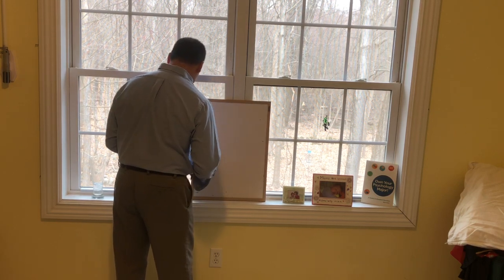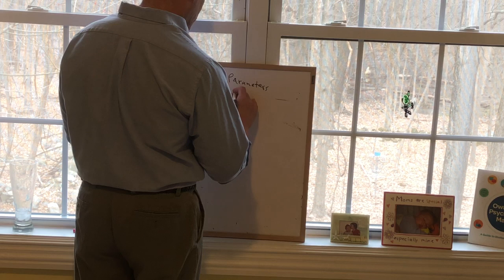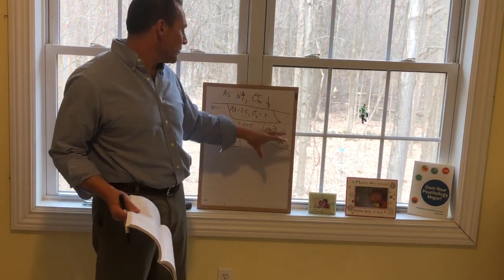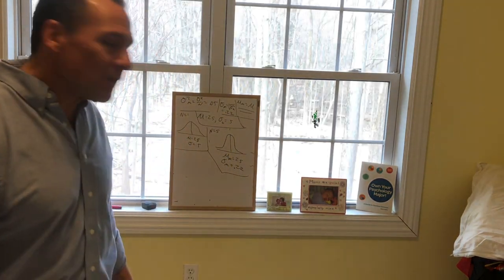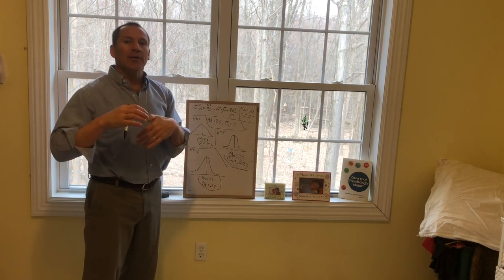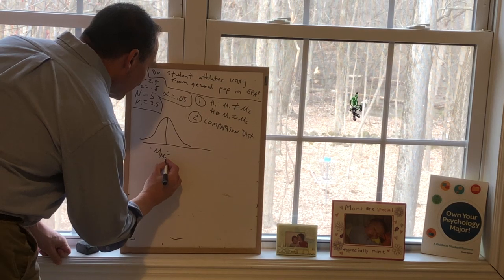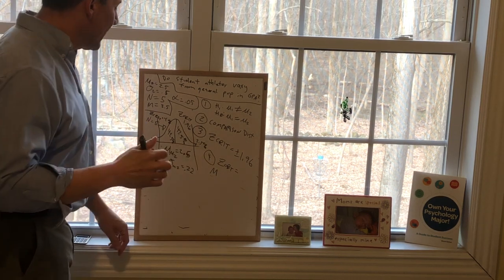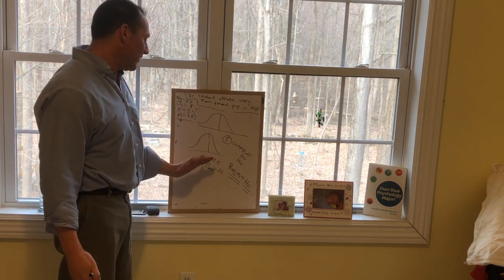STATS with Glenn; ch. 8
Hypothesis testing if N is greater than 1